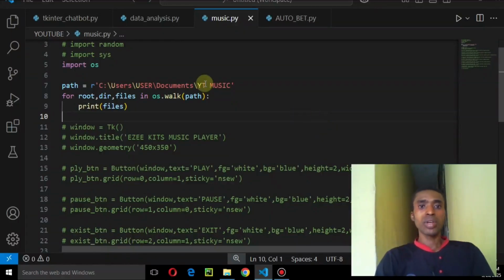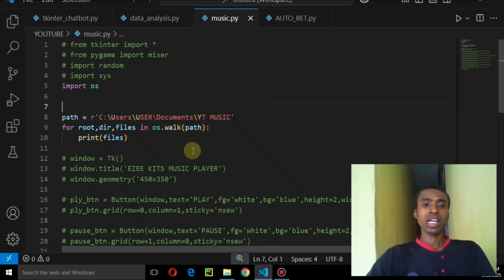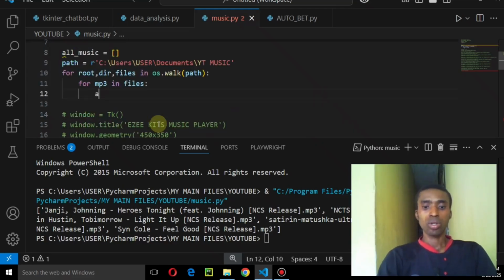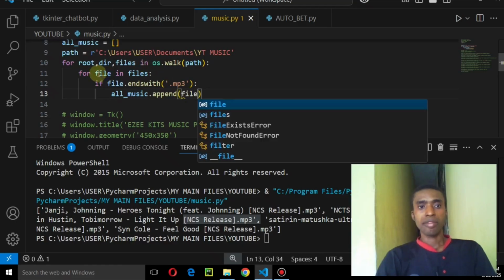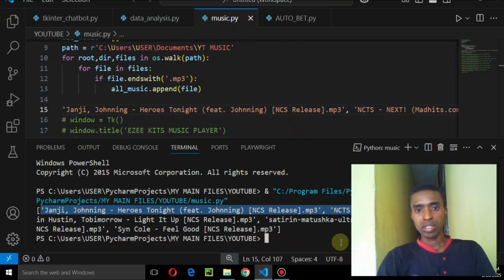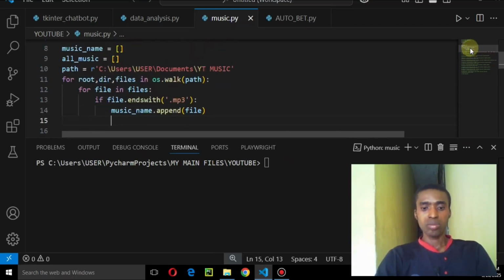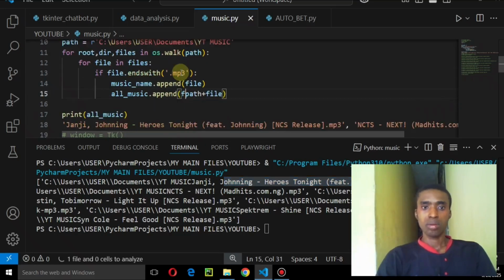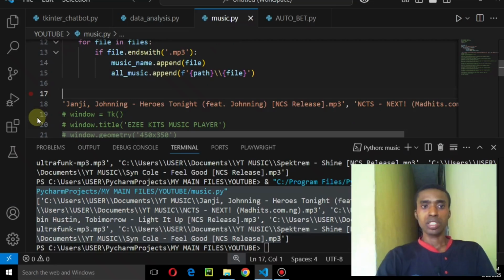How to Create Music Player Using Python with Tkinter | Getting Music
Welcome to Part 6 of our series on How to Create a Music Player Using Python with Tkinter!

In this video, we will focus on how to get the root name (title) and the full directory path of your music files using Python's built-in `os` and `subprocess` modules. This allows us to organize and manage music files more effectively inside our music player.

You will learn:
- How to retrieve the file name and directory using `os` module
- How to use `subprocess` for system-level operations
- How to properly handle file paths across different operating systems
- How to display organized information about each song in your app

By the end of this part, your music player will be able to access both the name and location of all loaded songs, making it more dynamic and professional!